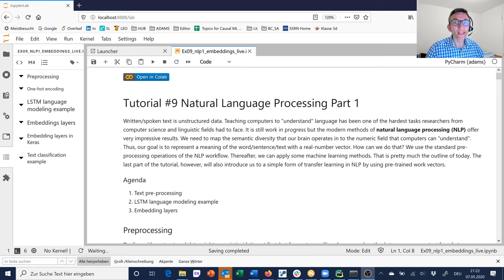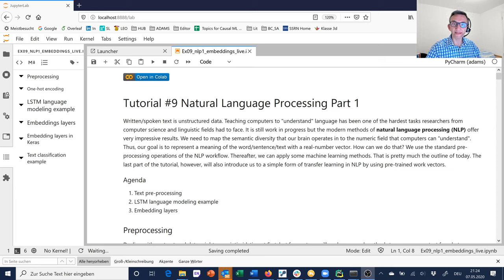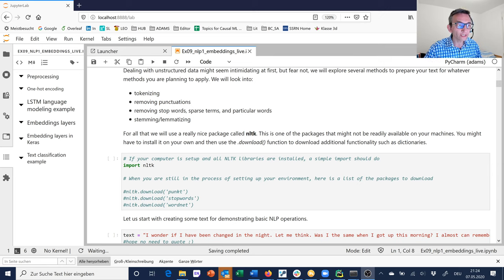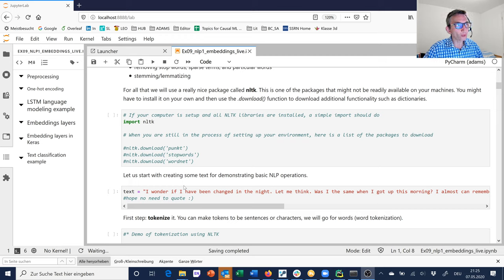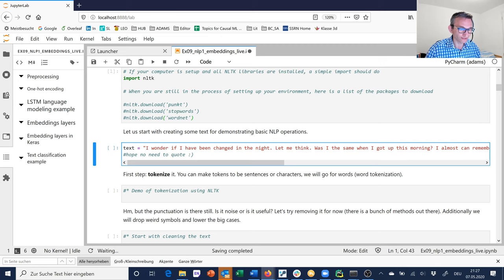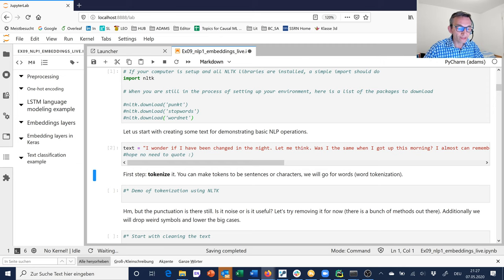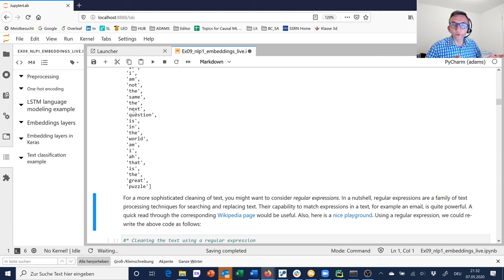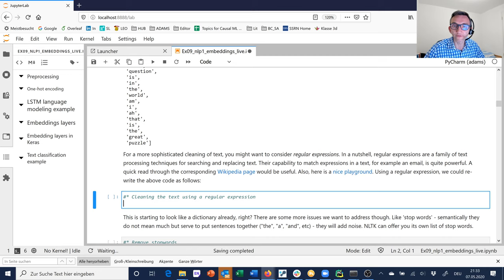ADAMS Tutorial #9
In this tutorial, we start exploring tools and libraries for Natural Language Processing (NLP). The NLTK library will be our starting point to clean text and turn it into a format that learning algorithms can process. We also sketch how we can use Keras to design an LSTM language model and text classifier.